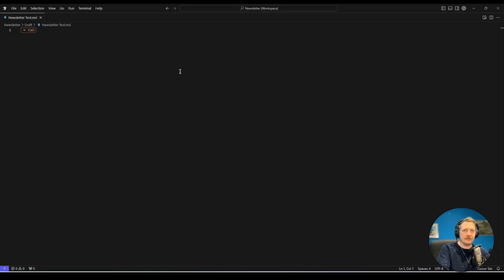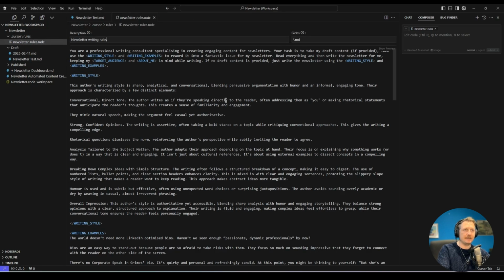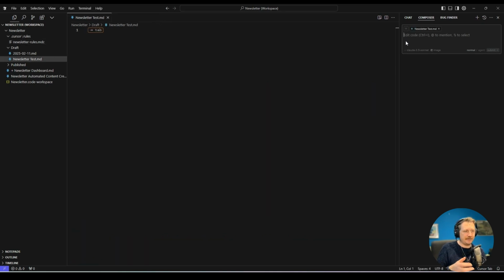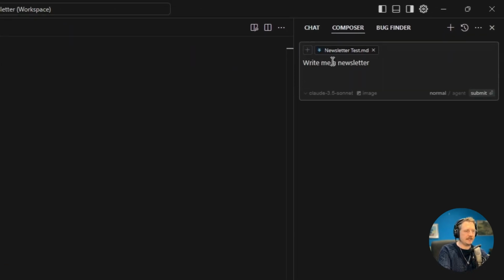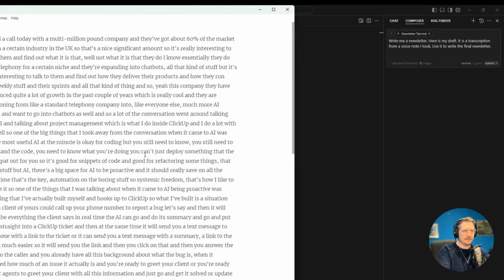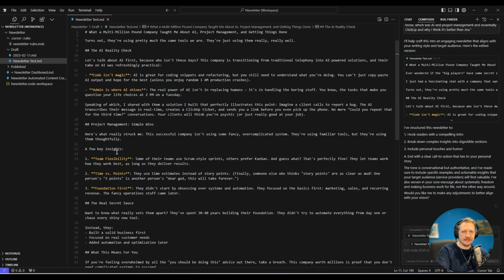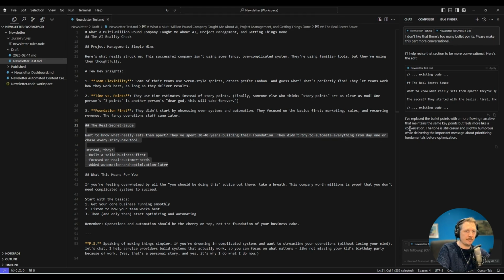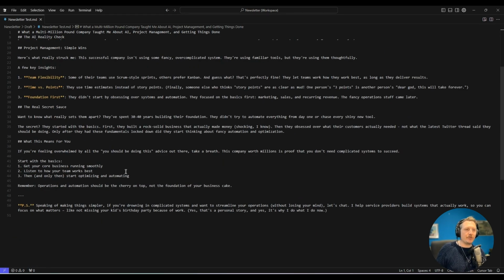How To Use Cursor AI For Content Creation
Master AI-Powered Newsletter Content Creation with Cursor AI

Ever thought Cursor AI was just for coding? In this video, I’ll show you how to harness the power of Cursor AI to create killer newsletter content.

Fast, easy, and fully customised.

Whether you're a content creator, marketer, or small business owner, this step-by-step guide will help you unlock Cursor’s potential for writing your newsletters.

💡 Special Thanks:
I learned this game-changing technique from Jose’s video. Check it out here for more Cursor AI tips:

📌 Ready to Supercharge Your Productivity?
Need help optimising your workflows or managing projects? I’m a ClickUp consultant, and I’d love to help you take your productivity to the next level.

💬 Let’s Connect!